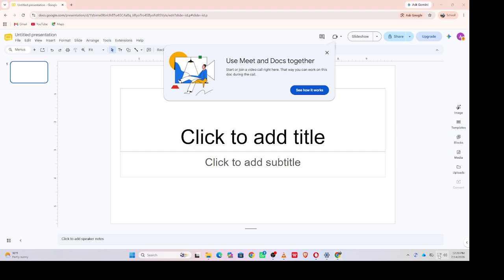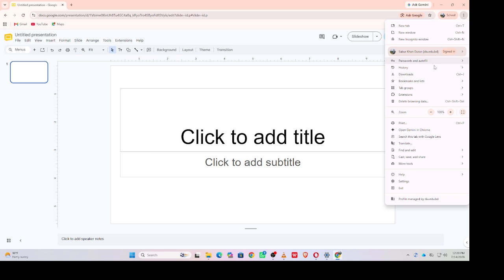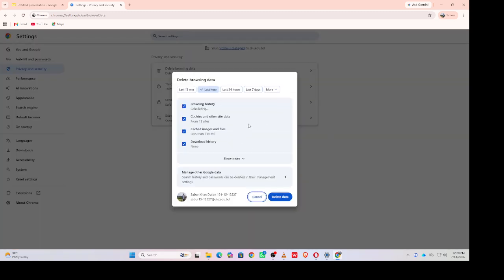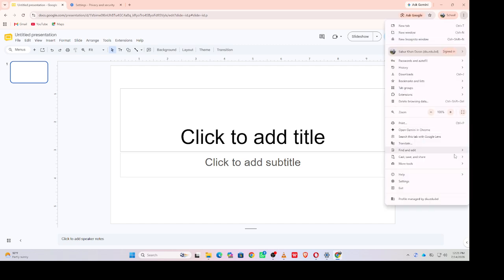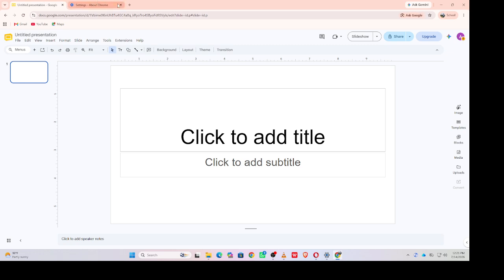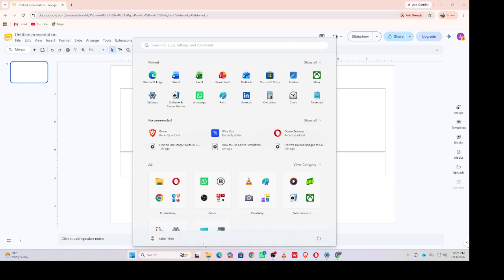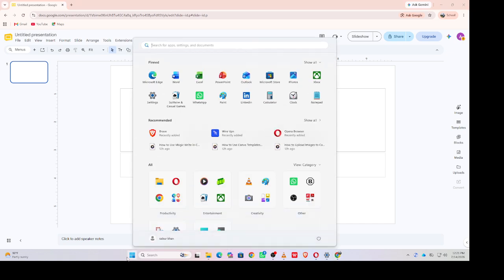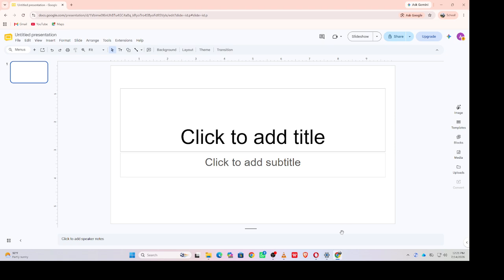How to Fix Google Slides Not Working Problem Full Guide 2026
Learn how to fix Google Slides not working with this complete 2026 guide. Troubleshoot loading errors, crashes, syncing issues, browser problems, and performance glitches on desktop and mobile. Perfect for beginners.